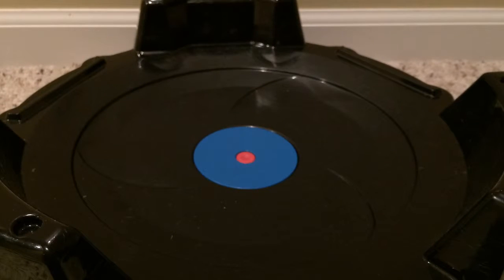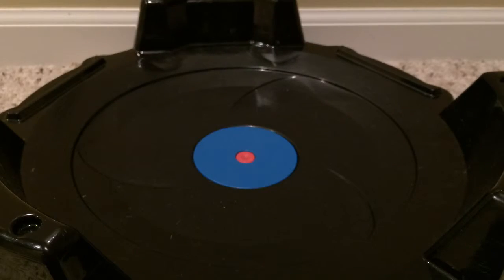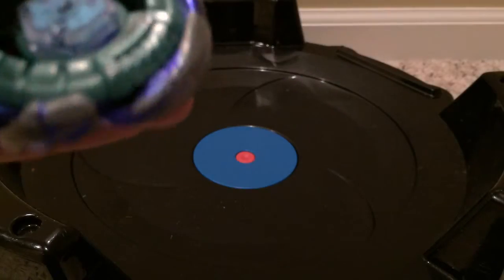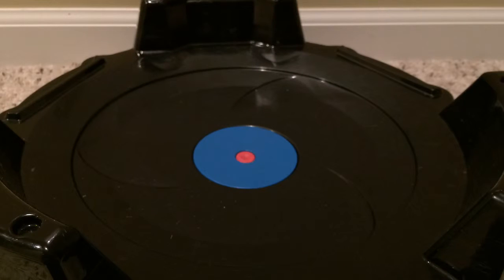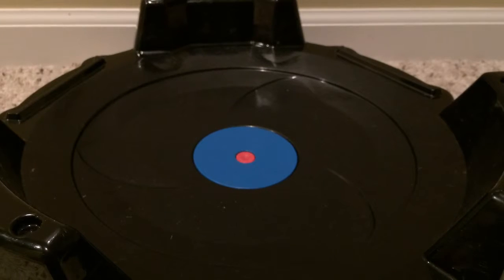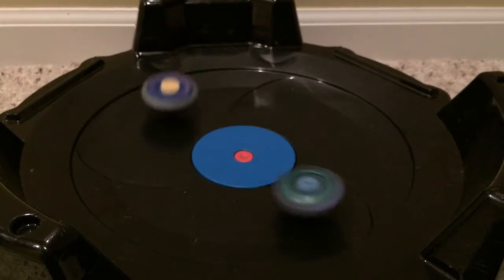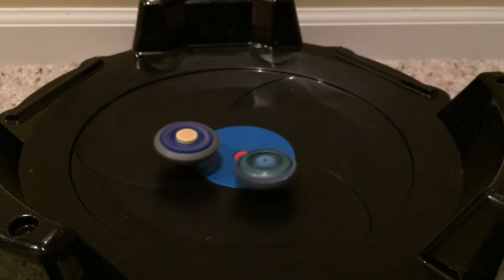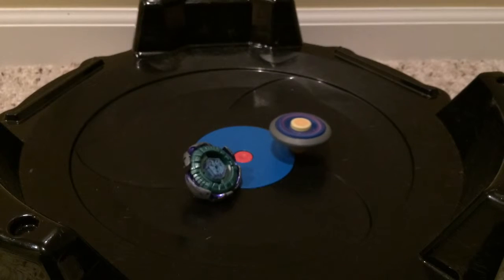Beyblade request: Flame fox vs. Galaxy Pegasus